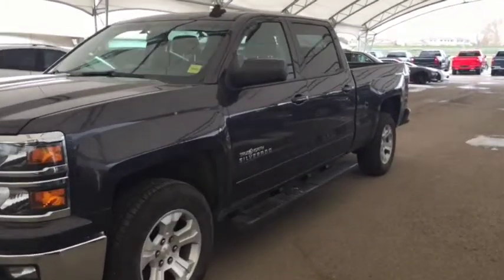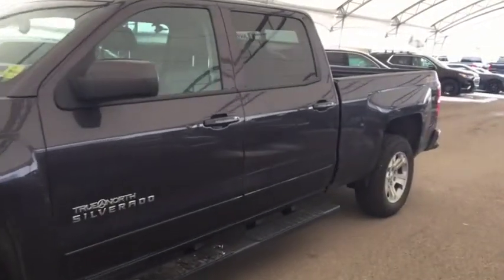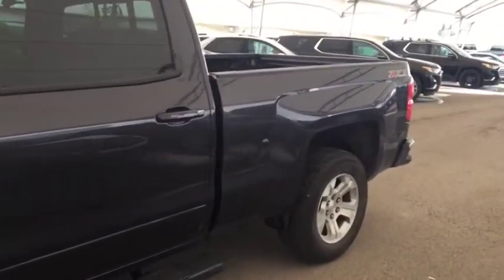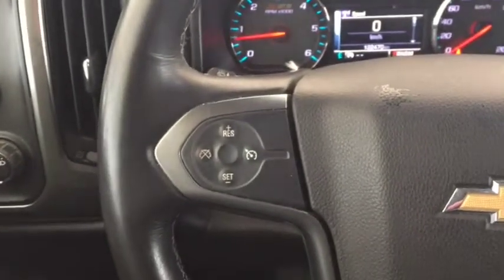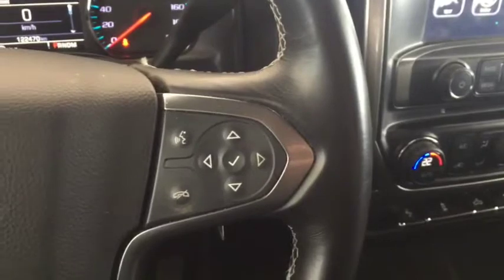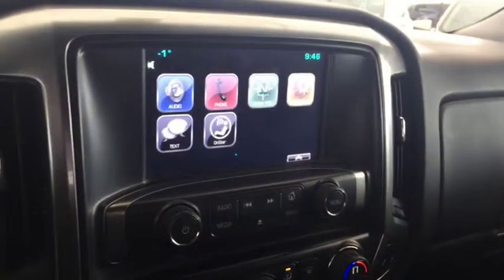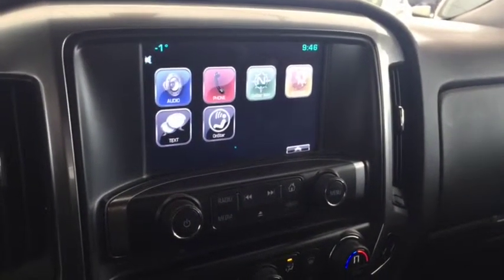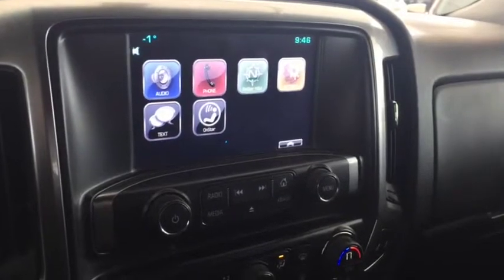2015 Chevrolet Silverado 1500 1LT